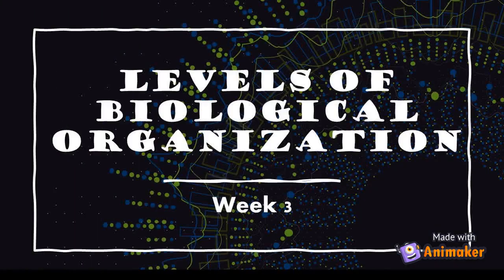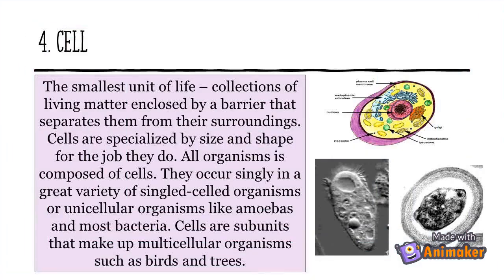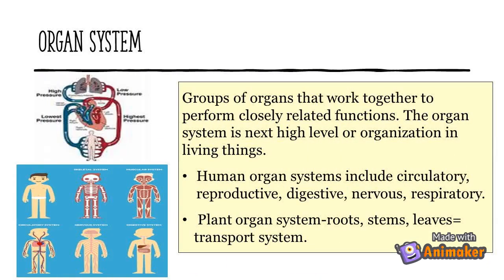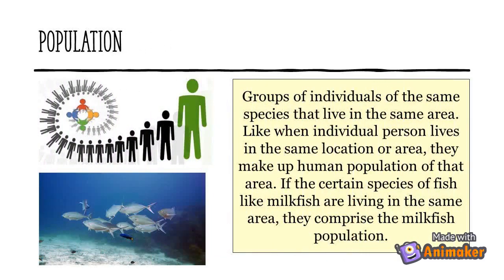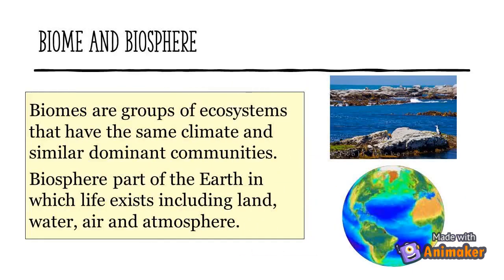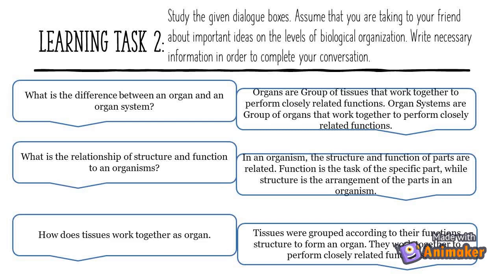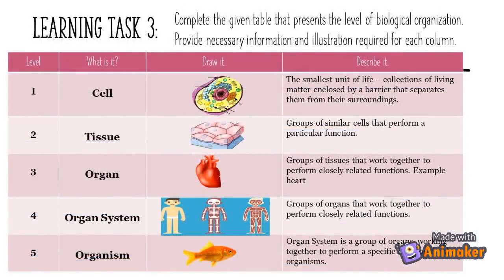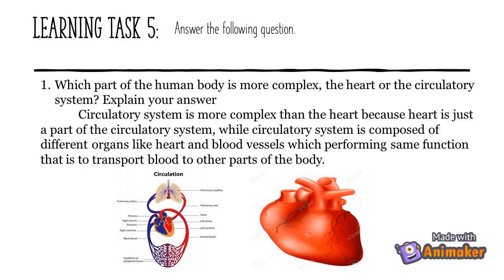SCIENCE 7 QUARTER 2 WEEK 3: LEVELS OF BIOLOGICAL ORGANIZATION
PIVOT 4A LEARNER'S MATERIAL SCIENCE 7